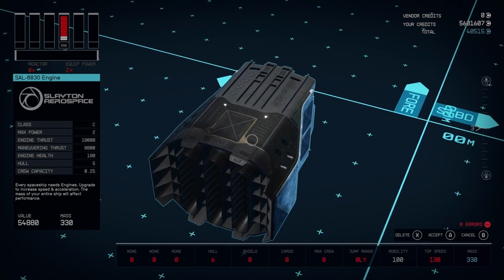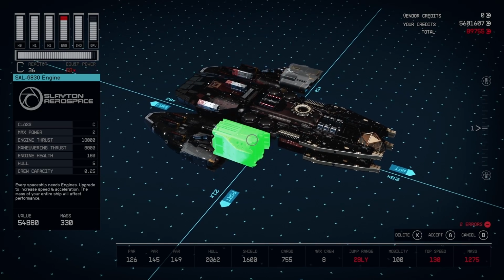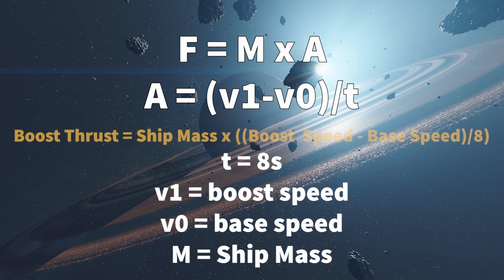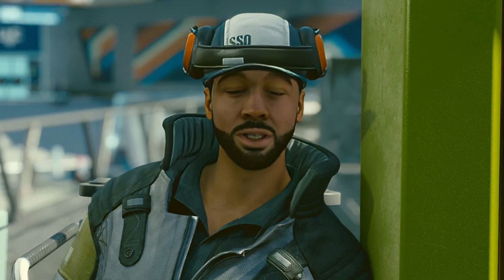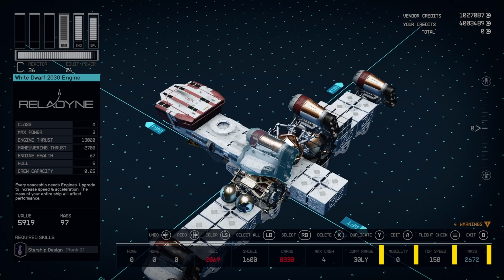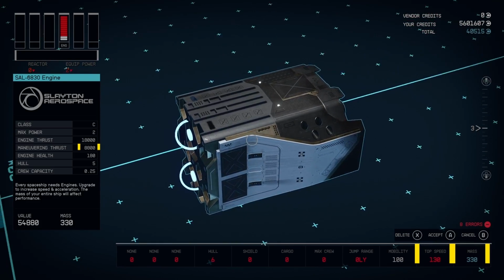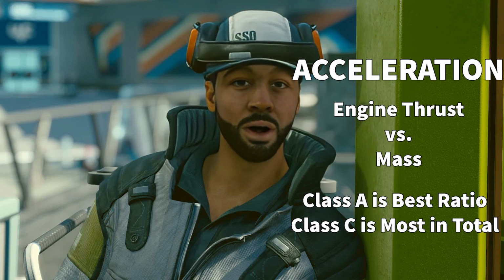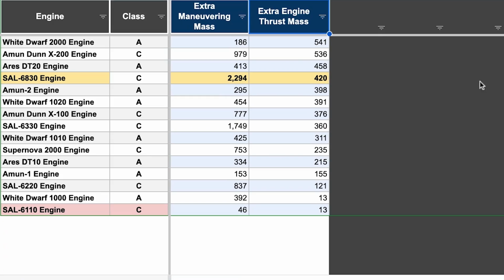Best Engines in Starfield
Definitive guide to engines in Starfield. Discover advanced statistics, hidden metrics, and the final word on the SAL-6830.

Chapters
0:00 Introduction
0:43 Confession
2:56 Top Speed
6:06 Boost Speed
12:54 RECAP Speed
13:31 Amun-7 Uniqueness
14:22 Mobility and Maneuvering Thrust
18:37 RECAP Maximum Mobility Calculation
19:11 Mobility is a Lie
20:03 Engine Thrust
23:06 FINAL RECAP
24:29 What Engine is the Best?
26:48 Advanced Statistics
28:09 SAL-6830 Conclusion
30:12 Final Thoughts